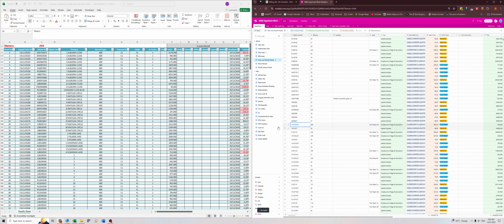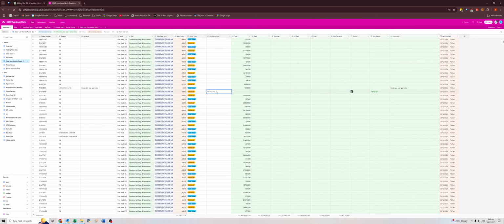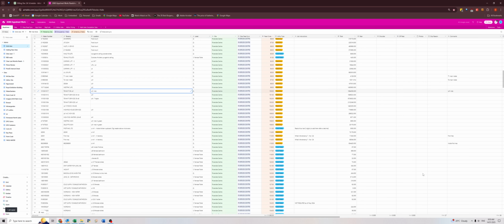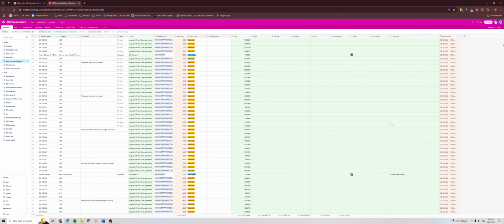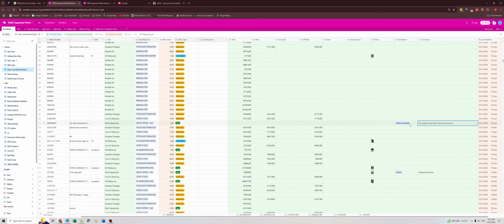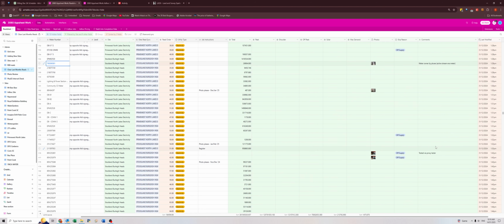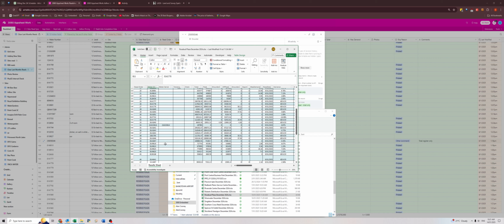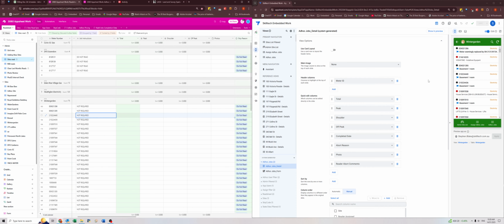Clearing Airtable Readsheet